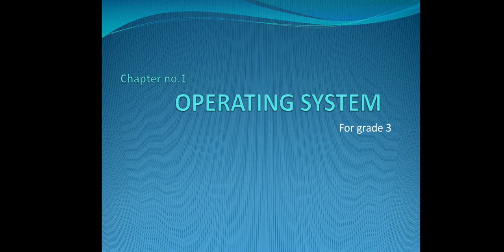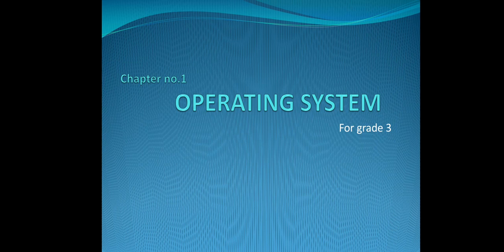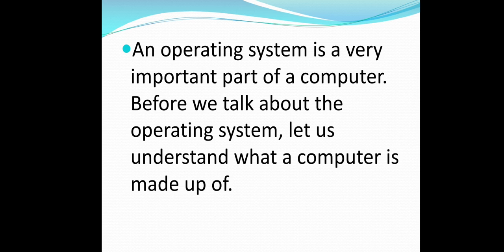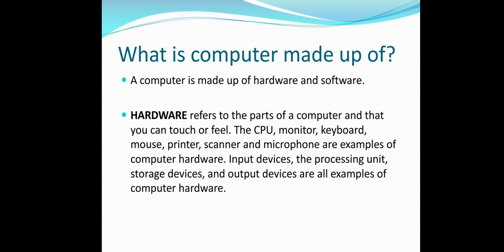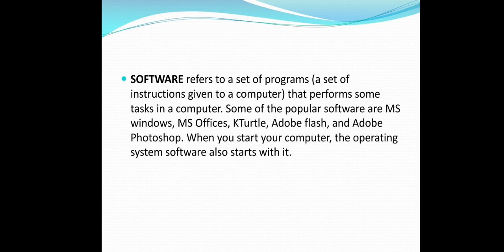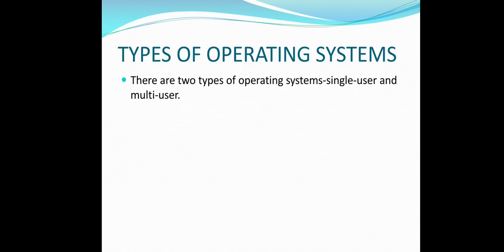Computer For Grade III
Pak-China ISCS